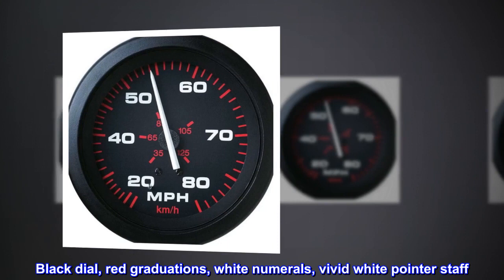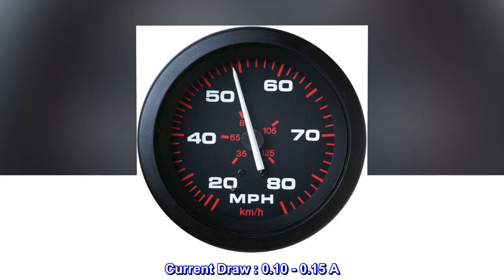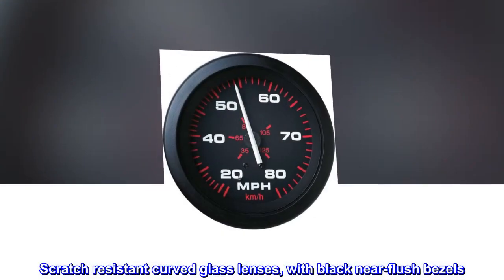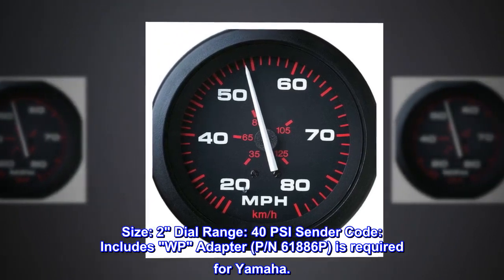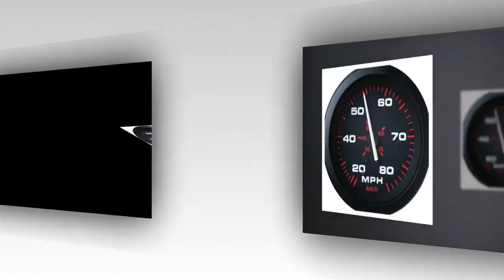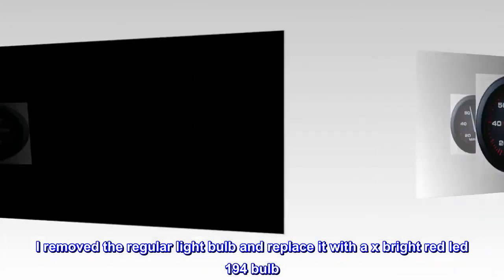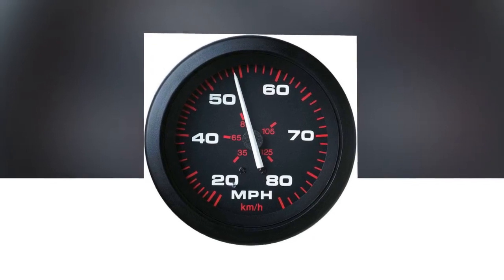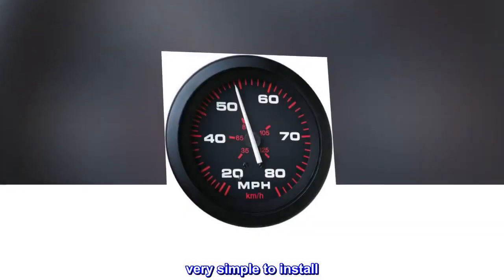Sierra International 68357P Amega Outboard Water Pressure Kit - 2", 40 PSI,Black,Large - MOI Shop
Sierra International 68357P Amega Outboard Water Pressure Kit - 2", 40 PSI,Black,Large

Bezel O.D. :2.39
Black dial, red graduations, white numerals, vivid white pointer staff
Current Draw : 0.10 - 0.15 A
Dial Range : 40 PSI
Optional add-on eyebrow or square bezels available (see Gauge Accessories for details)
Scratch resistant curved glass lenses, with black near-flush bezels. Black dial, red graduations, white numerals, vivid white pointer staff. Size: 2" Dial Range: 40 PSI Sender Code: Includes "WP" Adapter (P/N 61886P) is required for Yamaha.

Heart beat of my motor
Just what was needed to check water pressure on my 90hp Yamaha. Very accurate and easy to read. I removed the regular light bulb and replace it with a x bright red led 194 bulb. I replaced all my gagues bulbs with red LED, red doesn't affect your night vision,and looks good too.
The water pressure is the heart beat of your motor. With this gague I can tell just what my motor is doing,and when it's getting time to replace the water pump kit. It's worth every penny.
Just make sure to purchase the Yamaha adapt fitting . very simple to install